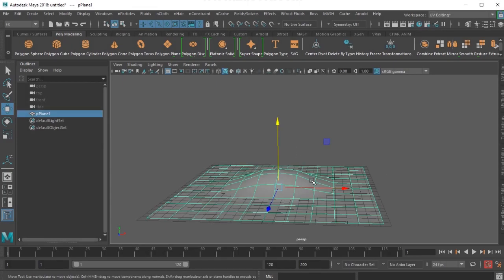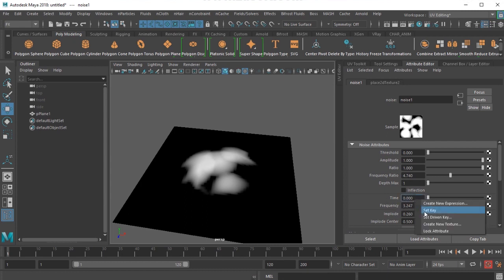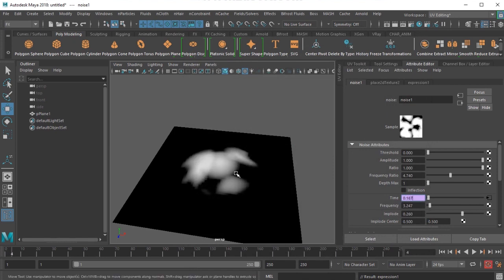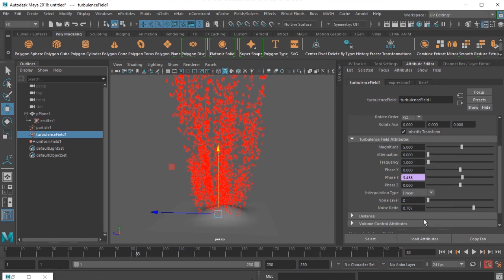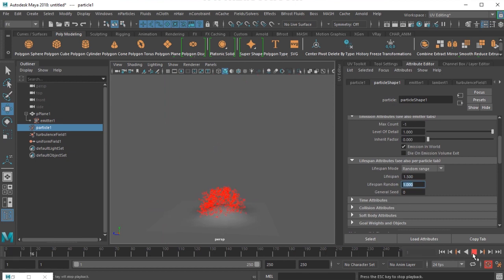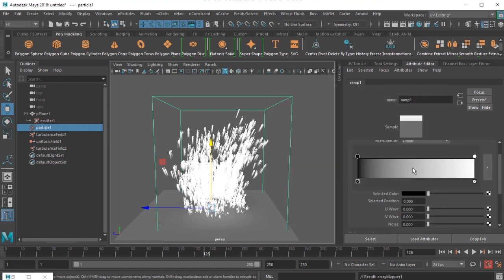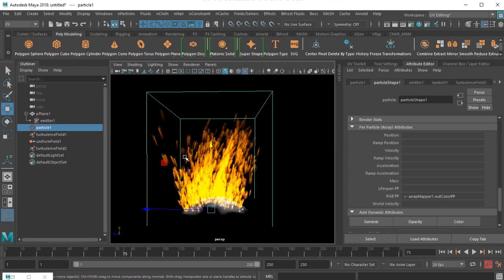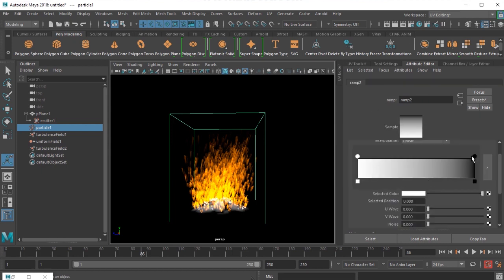Creating Fire using particles. Autodesk Maya dynamics tutorial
Creating Fire using particles in maya software. Used Emit from Object to emit the particles and a texture was used for emission. Particle type used in this effect is multi-streak and for color RGBPP ramp was used and for opacity Opacity PP was used